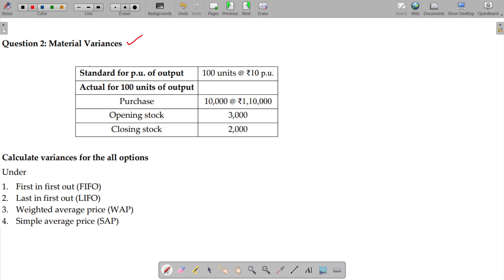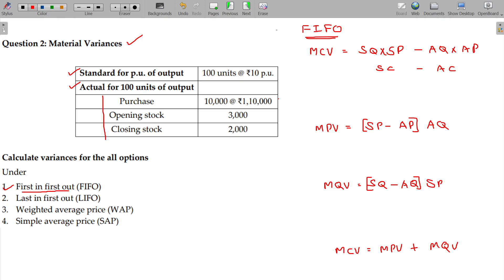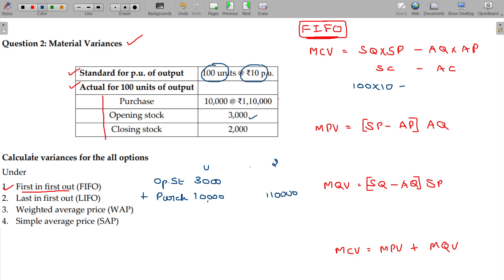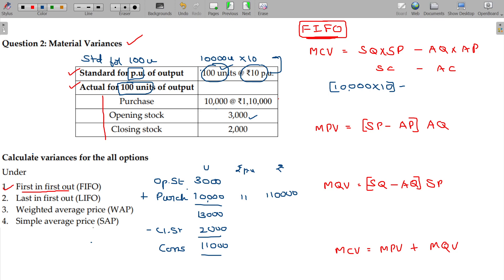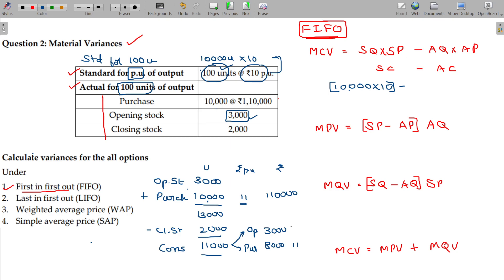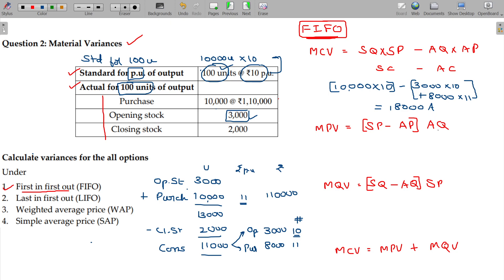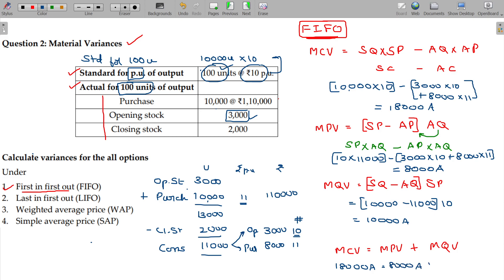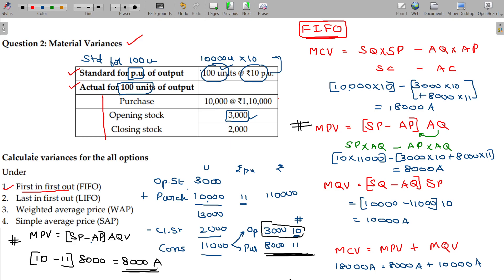Cost and Management Accounts - 5.2.03 Standard Costing - Material Variances with Stock [FIFO Method]